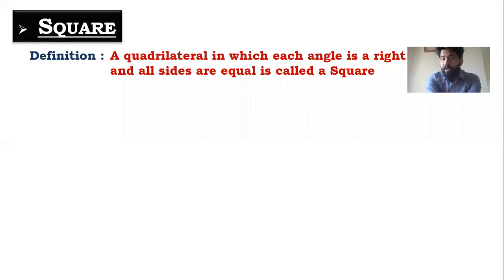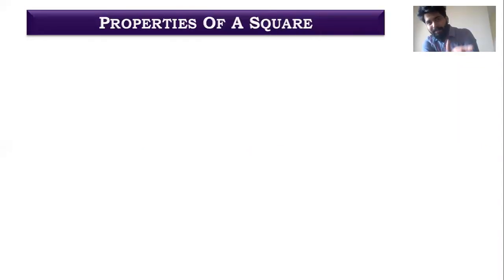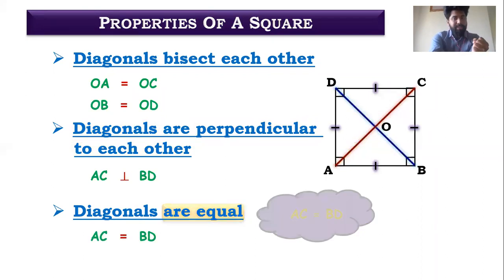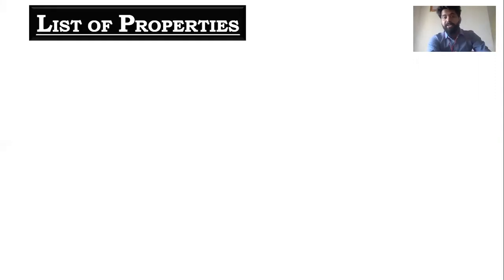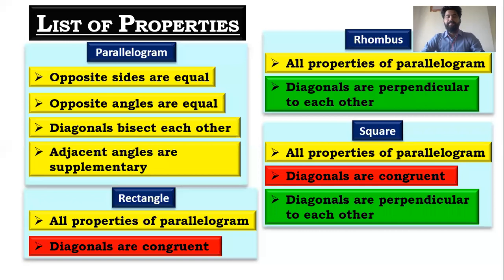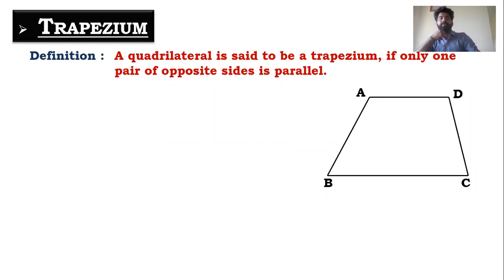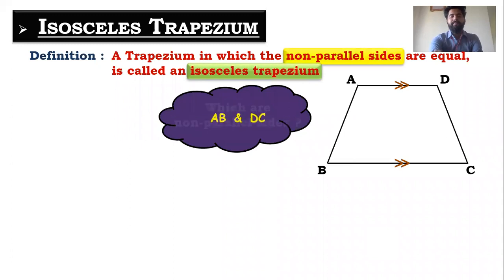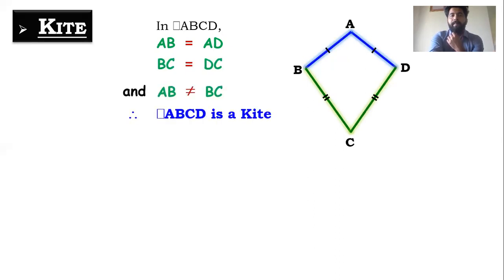ICSE 8th Std Feel the difference Maths Part 3